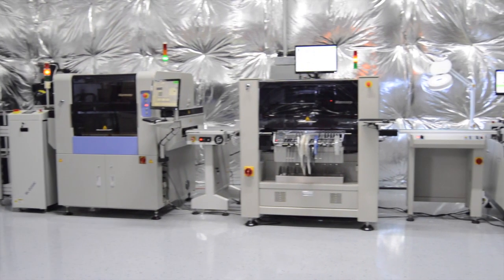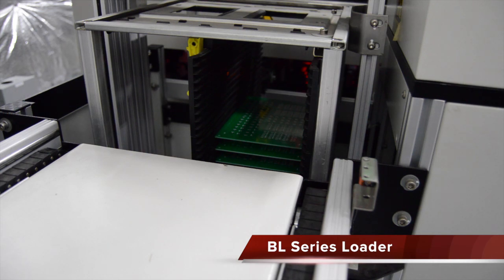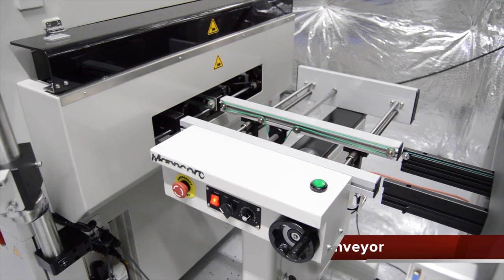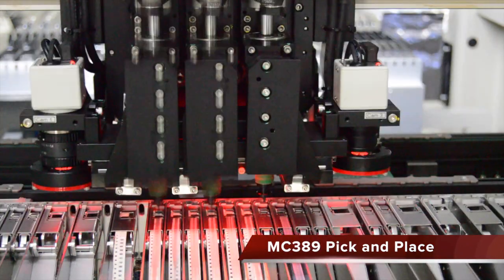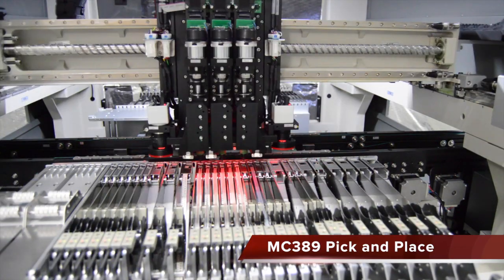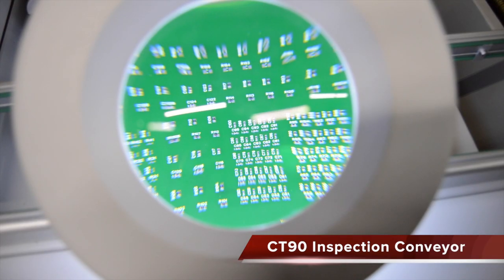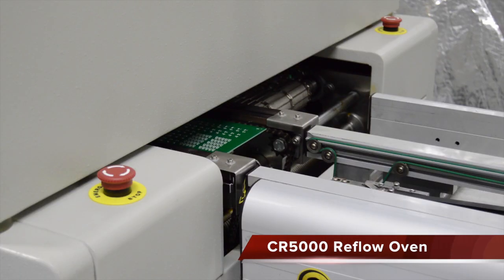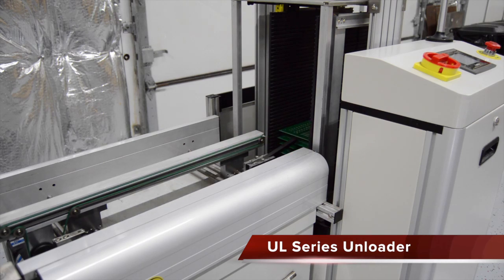10K-HV Fully-Automatic Turnkey for High-Mix Assembly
The Manncorp 10K-HV turnkey SMT assembly line is a fully automated, high-performance solution for circuit board assembly with placement rates of up to 10,500 pph. Ideal for high-mix applications, this comprehensive line includes a board loader, stencil printer, linking conveyor, pick-and-place machine, inspection conveyor, reflow oven, and PCB unloader. Designed for reliable, high-quality assembly, the 10K-HV is backed by Manncorp’s expert support team to ensure quick setup and seamless production.

For more information about SMT Assembly Lines at Manncorp, visit our